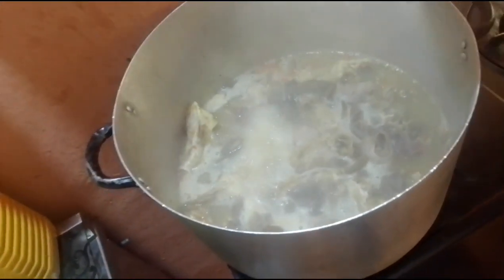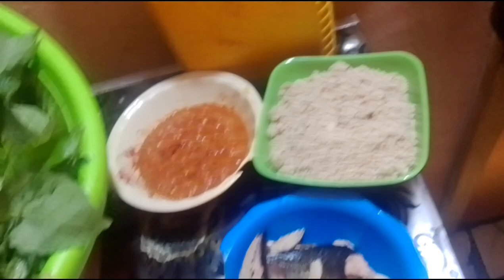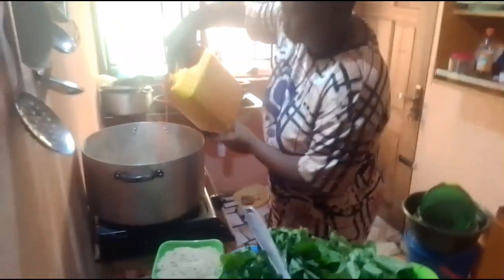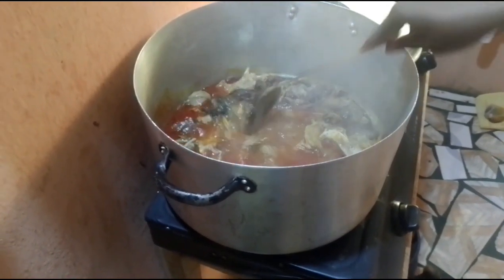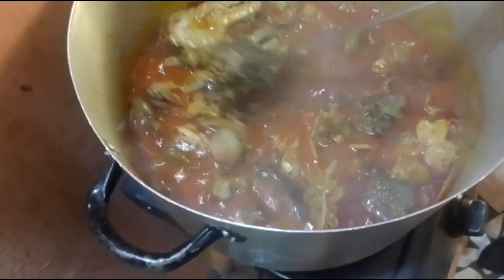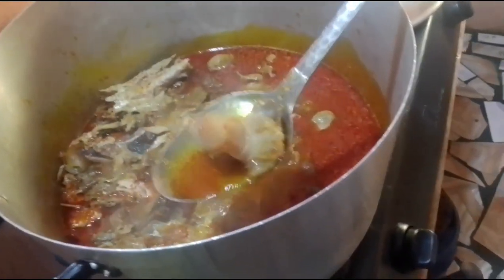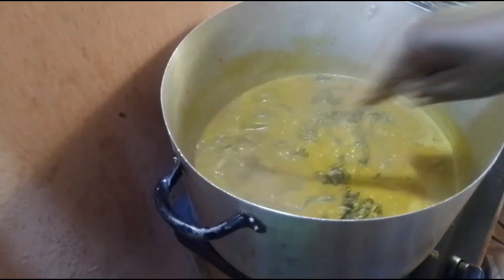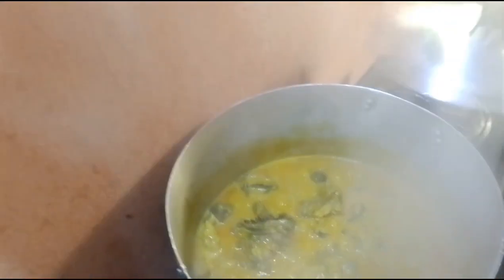MY HUSBAND FAVORITE SOUP 🍲